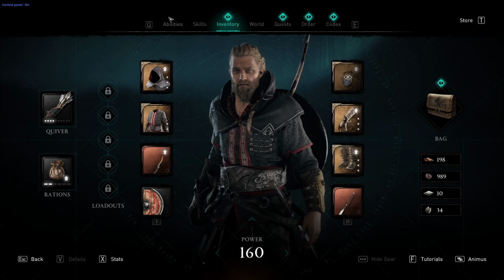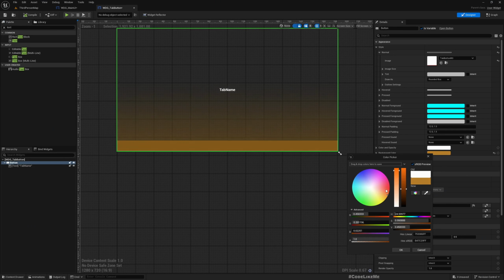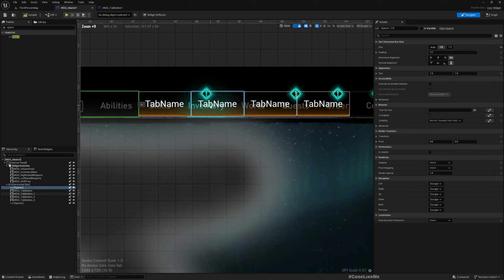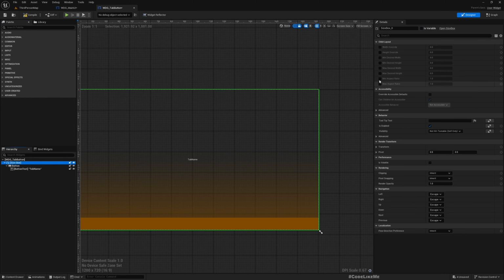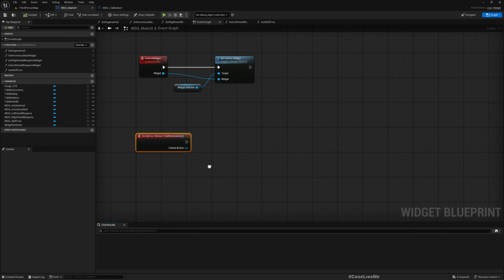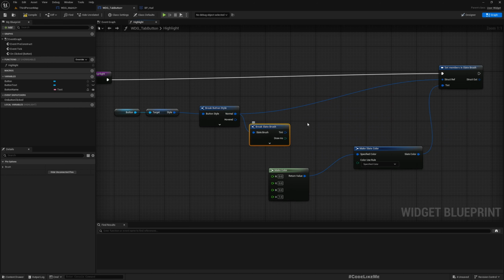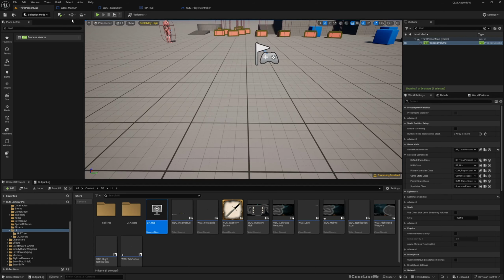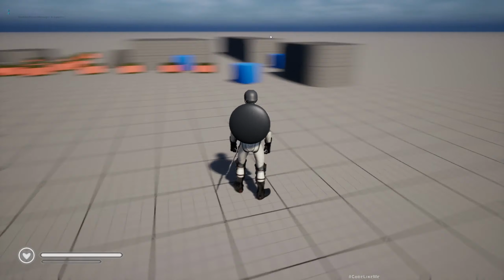Unreal Engine 5 - Tabbed In-game Menu - Action RPG #163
This is the 163rd episode of the new tutorial series on Action RPG game using Gameplay Ability System. Today we are going to implement a tabbed in-game menu for our game. Here on top, there will be a horizontal list of buttons that represent each tab and by clicking on them, we would be able to open the tab associated with the button. We have already worked on an inventory menu and a skill tree menu. We will bind those elements to the tabbed menu system. Later on when we have a map, pause menu, quests page or any other tab, this system will support adding those too.